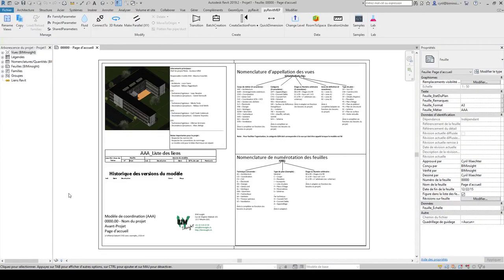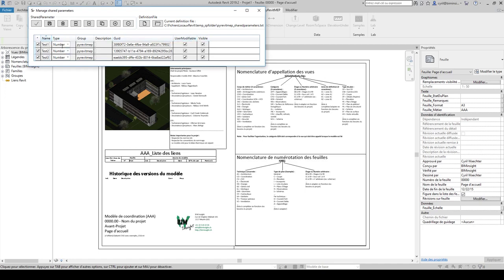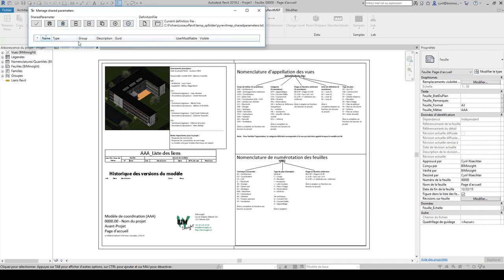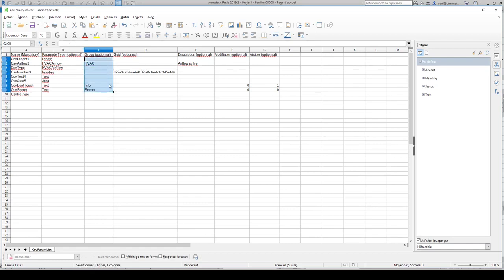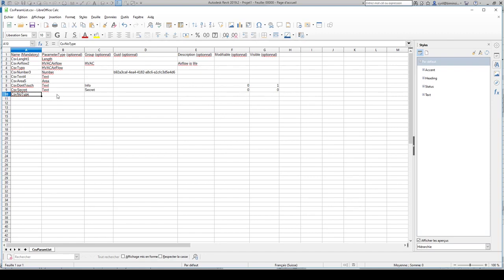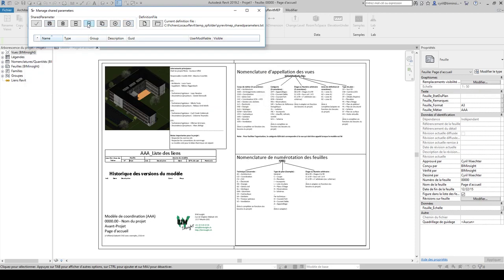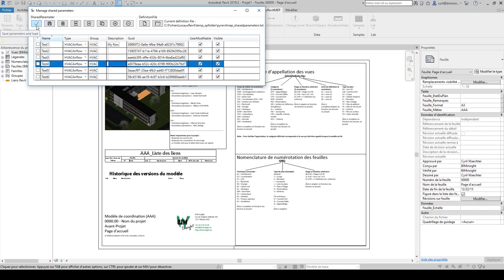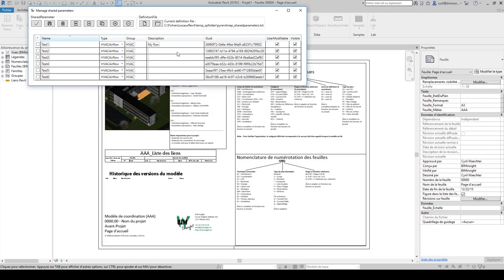Revit Shared parameters manager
Cyril Waechter

The tool is part of pyRevitMEP project.

architecture drawing,
architecture student,
architecture 101,
architecture portfolio,
architecture design,
architecture board photoshop,
architecture beginner,
rhino 7 architecture tutorial,
architecture student,
architecture 101,
architecture portfolio,
architecture design,
architecture in helsinki,
architecture documentary,
architecture major,
architecture animation,
architecture apps,
architecture and design,
architecture art,
architecture and construction career cluster video,
architecture asmr,
architecture basics,
architecture building,
architecture blender,
architecture books,
architecture board,
architecture business,
architecture board photoshop,
architecture beginner,
architecture course,
architecture career,
architecture concept,
architecture engineering,
architecture elevation,
architecture explained,
architecture engineering projects,
architecture exam,
architecture firm,
architecture fails,
architecture foundation,
architecture form space and order,
architecture history,
architecture house design,
architecture house,
architecture home,
architecture photography,
architecture presentation,
architecture portfolio for university,
architecture photoshop,
architecture podcast,
architecture questions,
architecture quotes,
architecture rendering,
architecture rendering photoshop,
architecture resume,
architecture review,
architecture styles,
architecture thesis,
architecture tier list,
architecture tutorial,
architecture tips,
architecture theory,
architecture tiktok,
architecture technology,
architecture university,
architecture